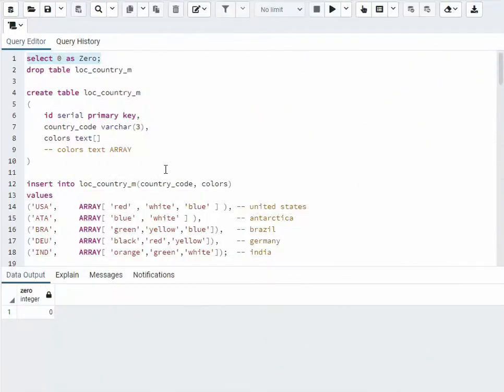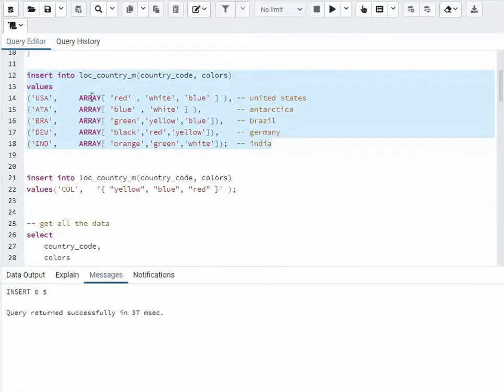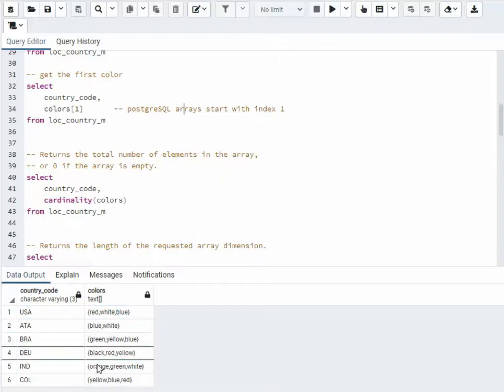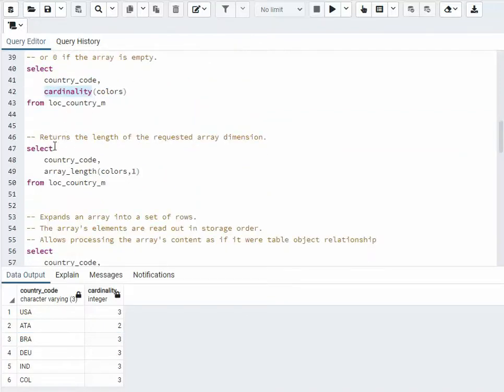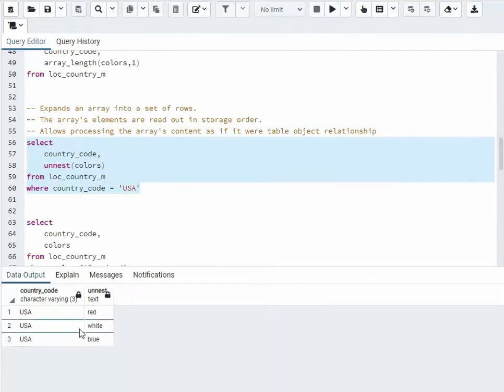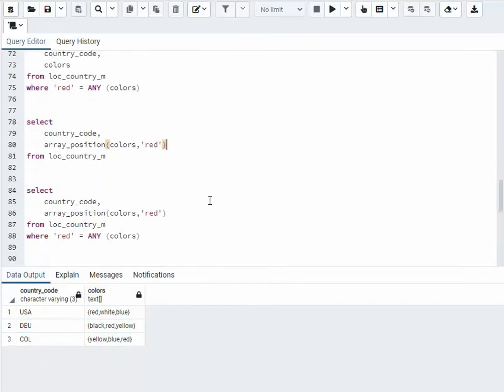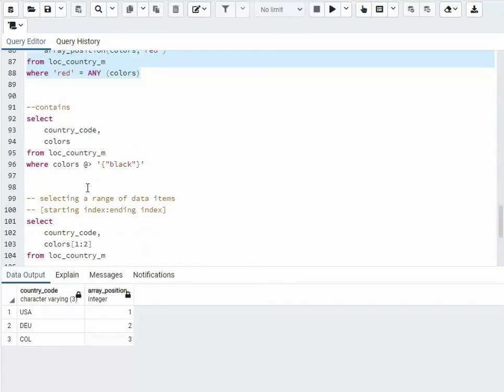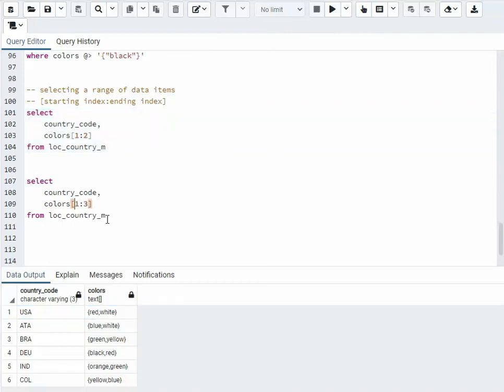Part 1: How to use the PostgreSQL ARRAY Data type: search, insert, unnest, search by index.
In this video, you will learn how to use the ARRAY data type.   Store ARRAY data in your table.

Learn how to search, insert, unnest PostgreSQL ARRAY Data type the easy way.

I made this video for you. I hope you'll be able to implement the ARRAY data type in any table and use in your SQL statements, without the struggle I went through.

I will teach you how to create a column in a type that uses the ARRAY data type, how to insert data into a table, and 12 SELECT statements that extract data out of the data table.

At the end of this video, you will know how to implement the ARRAY data type in your database.

Unnesting arrays in PostgreSQL tutorial
PostgreSQL array unnesting for beginners

Uses
  i) unnest - Expands an array into a set of rows.
 ii) selecting a range of data items
iii) contains
iv) array_length - Returns the length of the requested array dimension.
v) insert statement
vi) create table using array data type

Software nugget. array data type, array datatype.